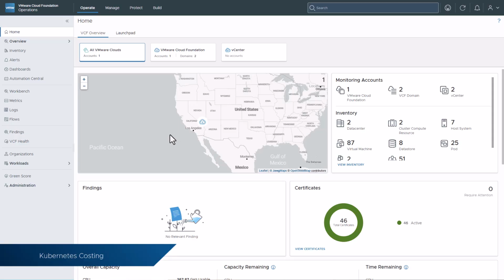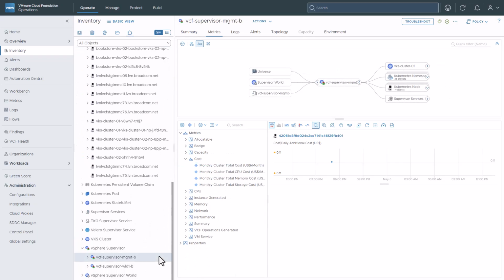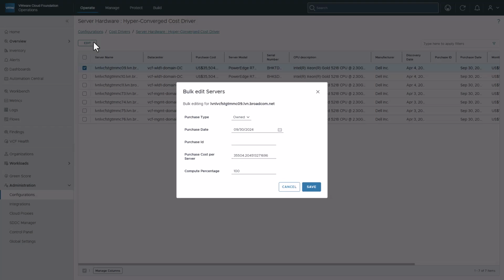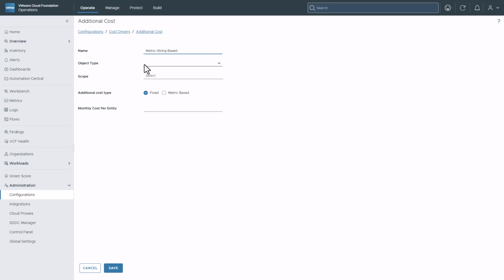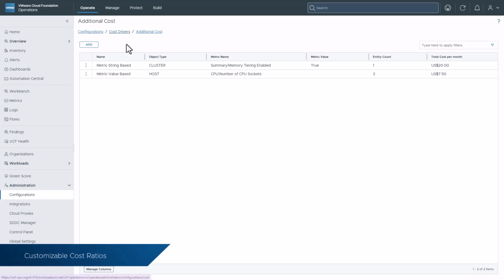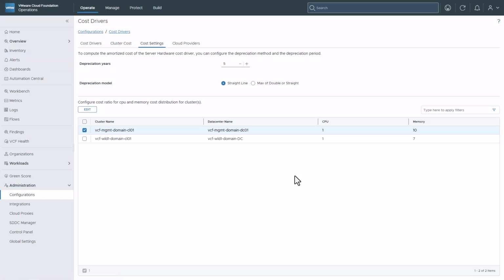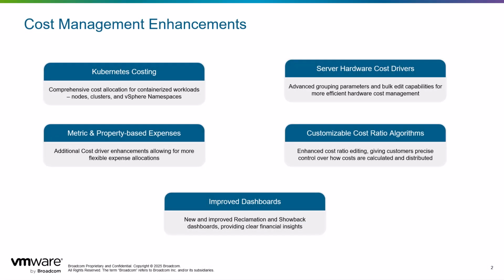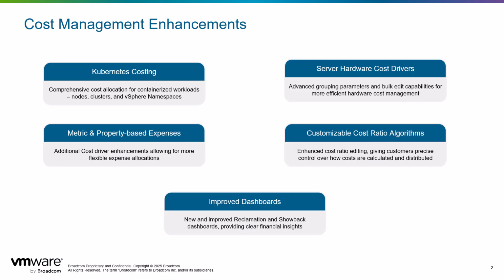VCF Operations 9.1 - Cost & Cost Drivers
This video demonstrates the new Cost driver enhancements with support for new fields and filters, ability to capture miscellaneous expenses. tags support and newly updated dashboards.